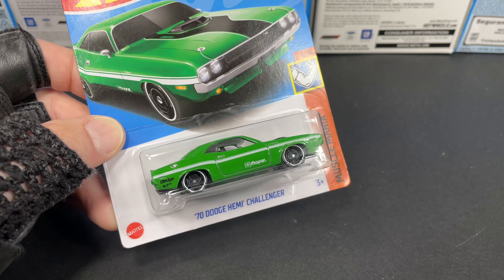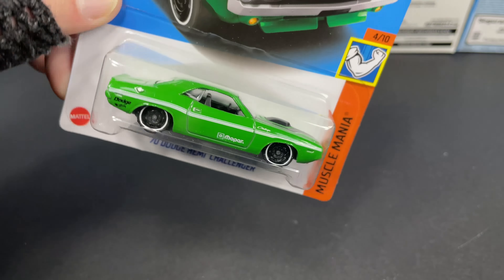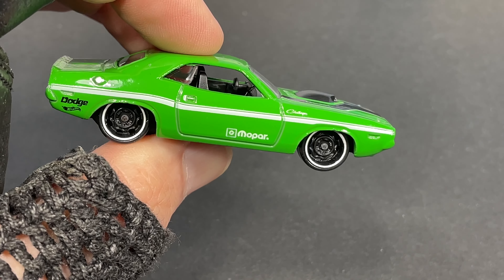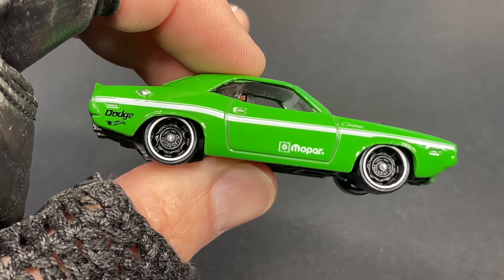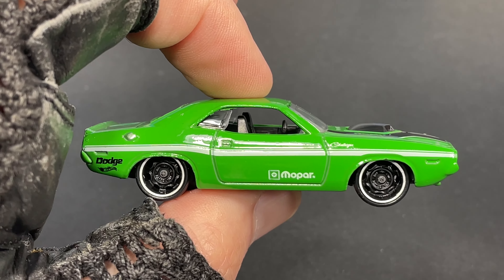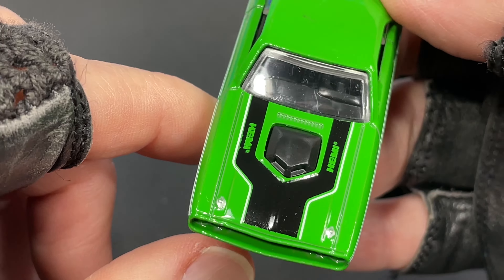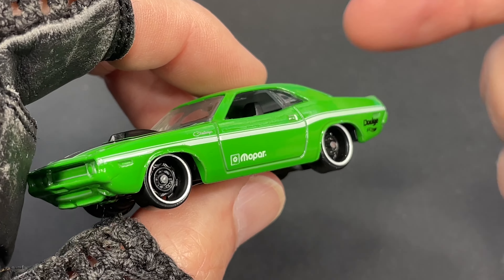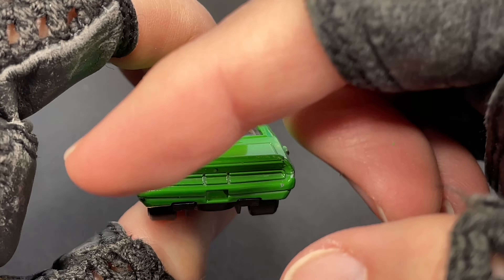I Found New 2023 Hot Wheels 1970 Dodge Hemi Challenger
I Found New 2023 Hot Wheels 1970 Dodge Hemi Challenger Diecast Car